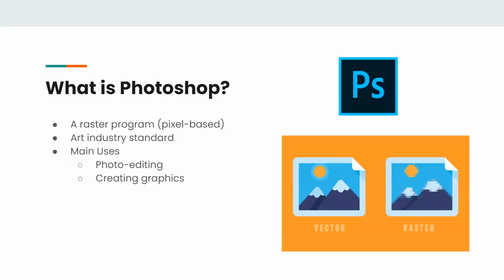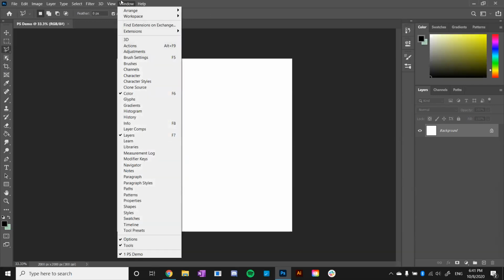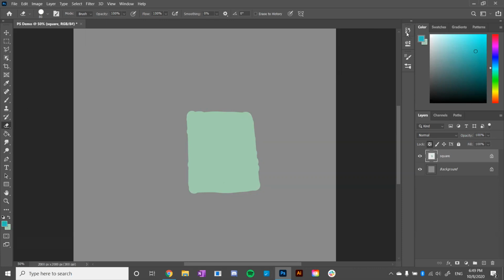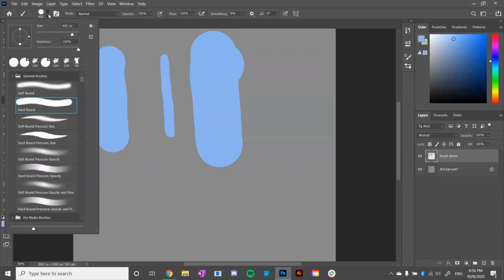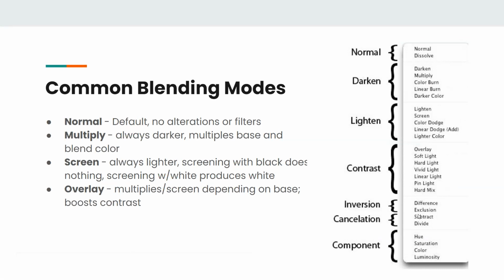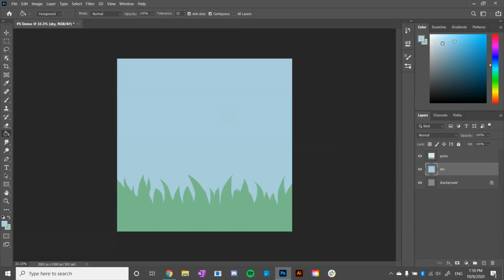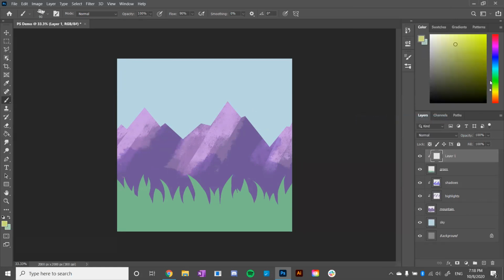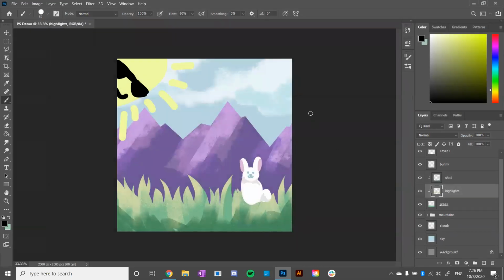Adobe Photoshop Basics